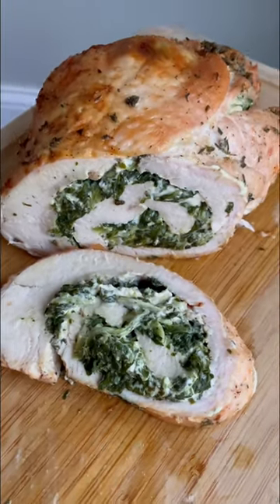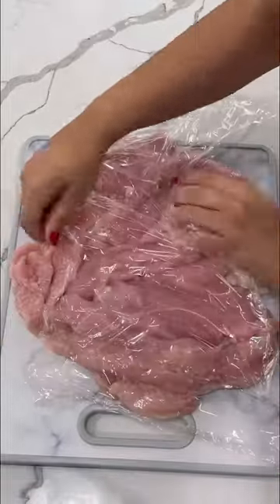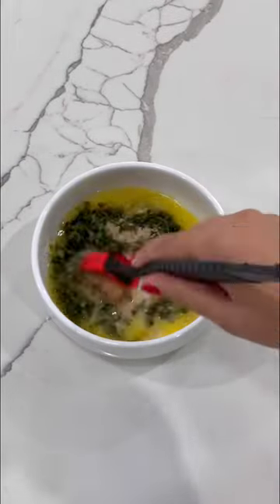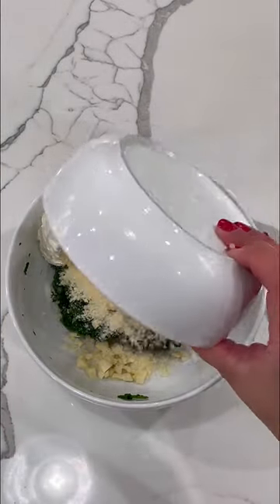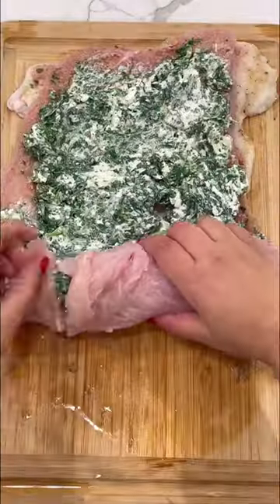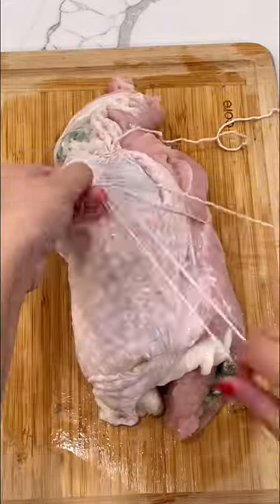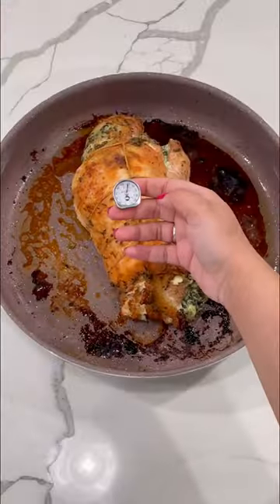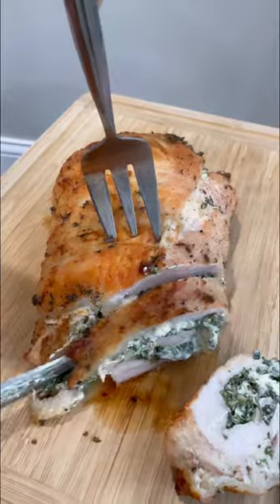Turkey roulade find me on Instagram @genie_cooks and on tiktok